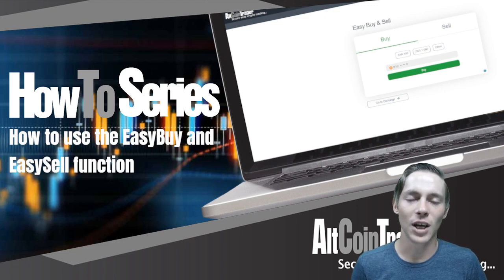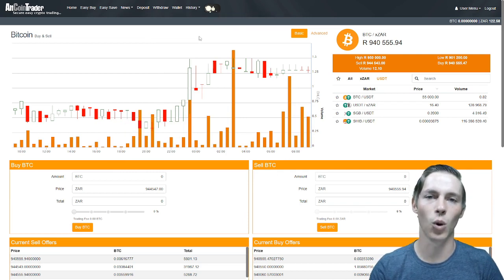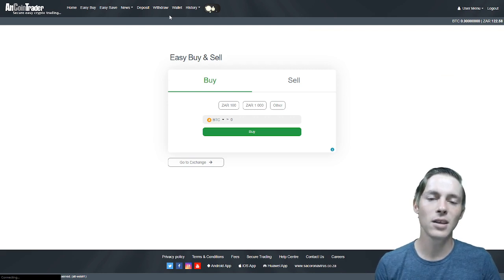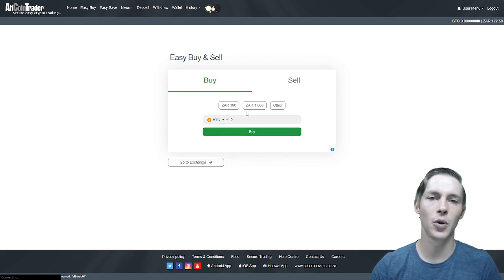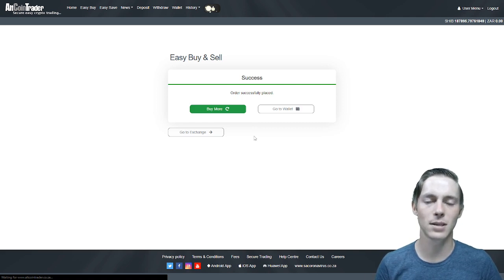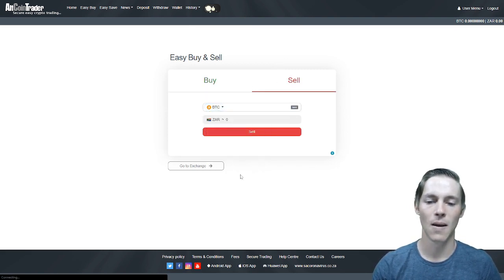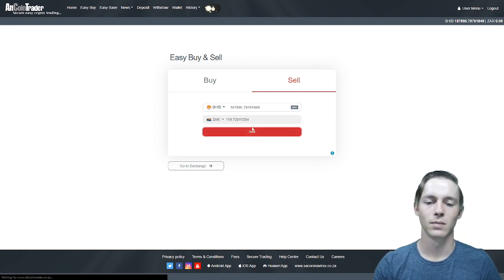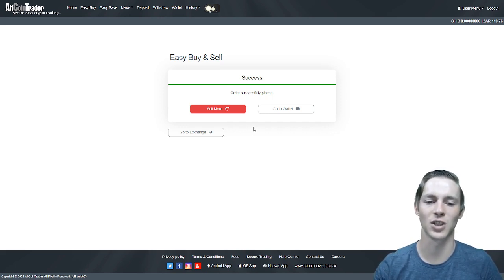How to use the EasyBuy and EasySell option on the AltCoinTrader exchange!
Episode 12: In todays video we will be looking at how to use the Easy Buy and Easy Sell option on the AltCoinTrader exchange.